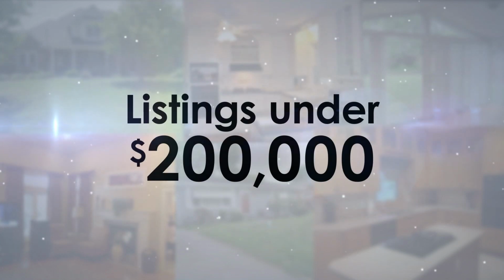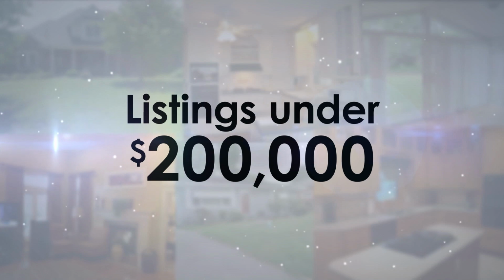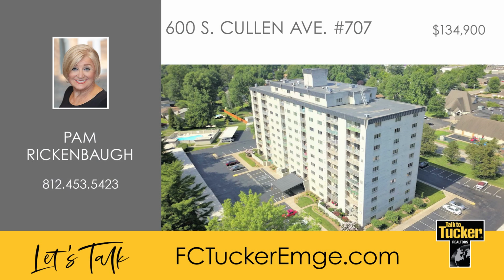Tucker Talks Homes December 16-17, 2023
Tucker Talks Homes airs every Saturday at 6:30 a.m. and Sunday at 10:00 a.m. Central Time on WFIE Channel 14.